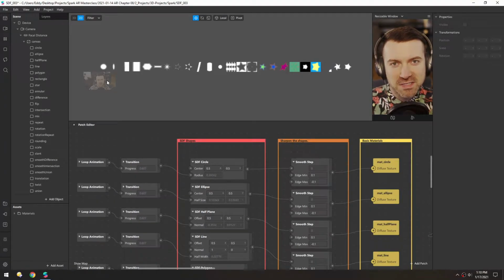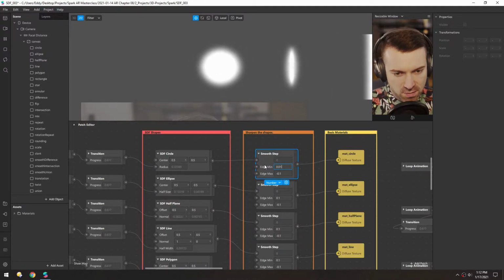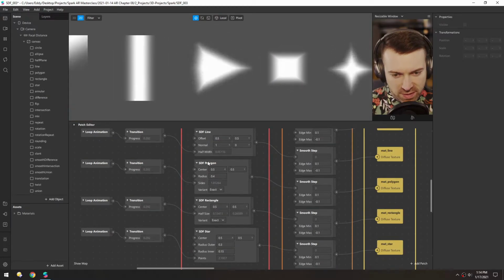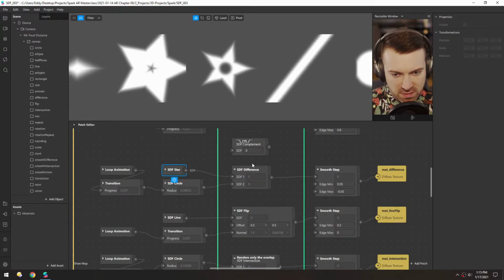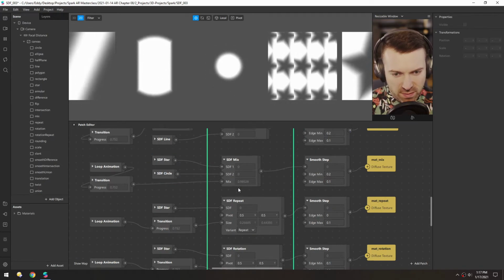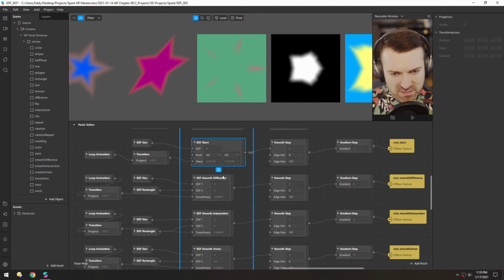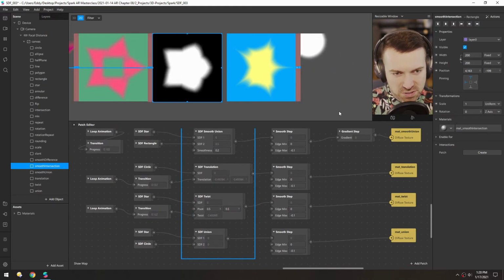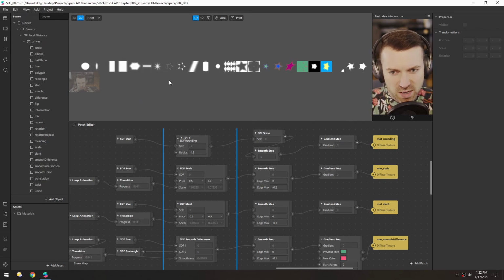Spark AR - SDFs (Masterclass Chapter 8)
SDFs! The magic, confusing texture creators. While their use may seem limited, I believe there's a lot of potential once you get the hang of it. If anything, you can build simple gradients, lines, circles, and stars.

Download the project file on the Spark AR Masterclass website.